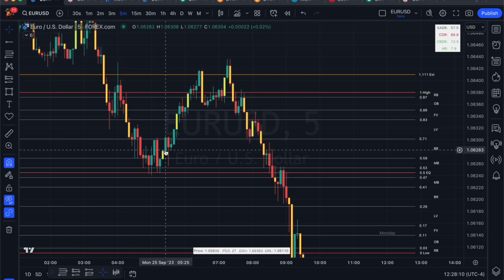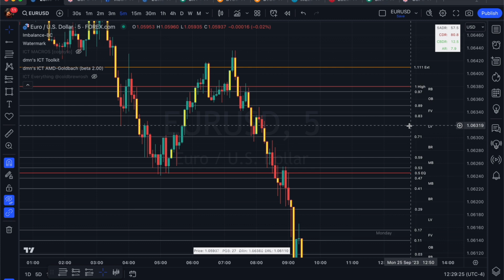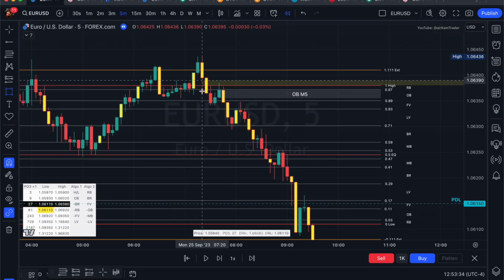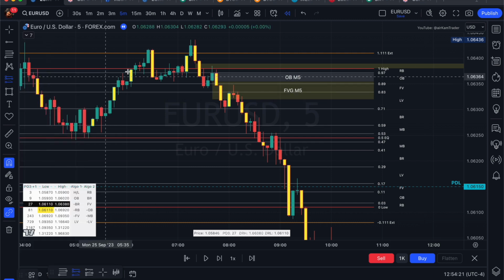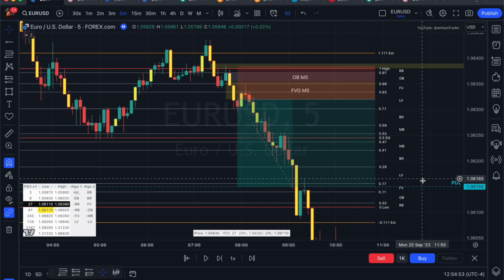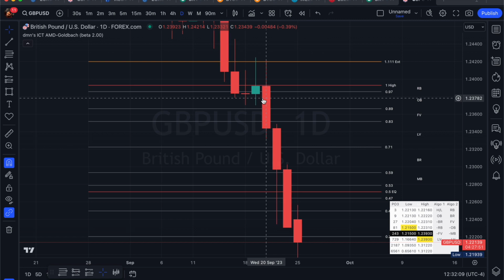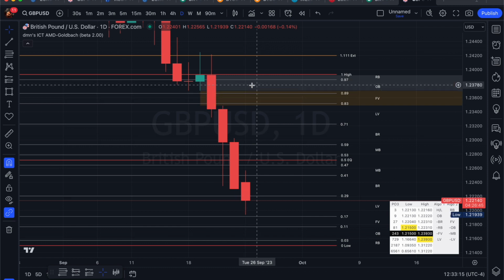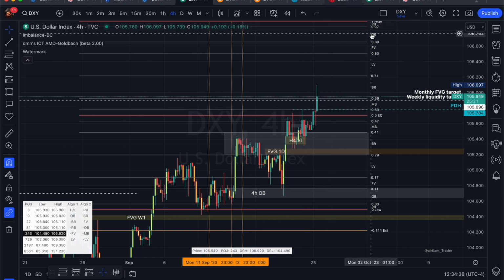Goldbach Levels Trading Market Review (Stop Missing These Setups)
As requested, here's a high probability Goldbach levels trading setup which played out today.

A live market review walking through today's price action and how the Goldbach algorithm framed it — the bearish read on GU and EU, where the entry was, and the conservative version of the same trade for anyone who wanted less risk.

What I cover:
• The rules of thumb for reading Goldbach levels — and why observation beats rigid rules
• Where the entry came from once the bearish bias was set
• A conservative alternative entry on the same move
• Answering the sceptics: is Goldbach really a thing when price does this?
• Why a fast drop leaves unfulfilled Goldbach ranges behind — and what that means next

⏱ Chapters
0:00 Today's Price Action & The Goldbach Algo
0:41 Rules Of Thumb vs Staying Observant
1:29 Bearish On GU And EU — The Entry
2:55 The Conservative Version Of The Trade
3:41 "Is Goldbach Really A Thing?"
4:27 Reading The Bullish Candle
5:09 Unfulfilled Goldbach Ranges After A Fast Drop
5:54 Tying It Back To The DXY